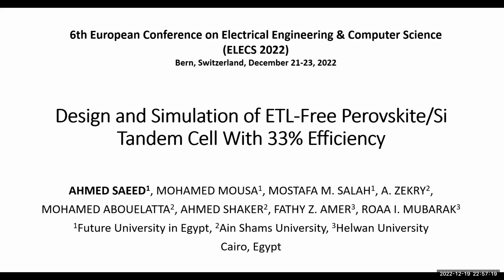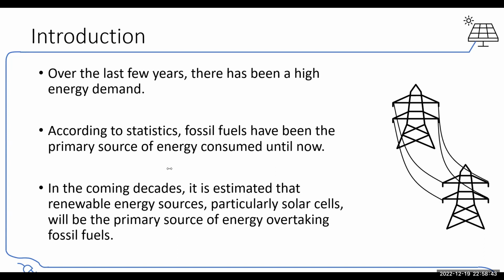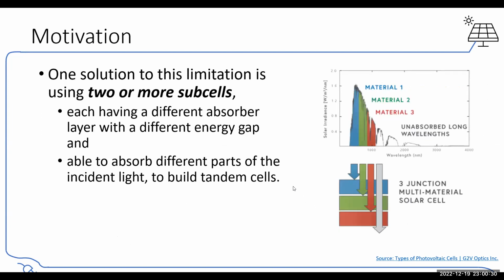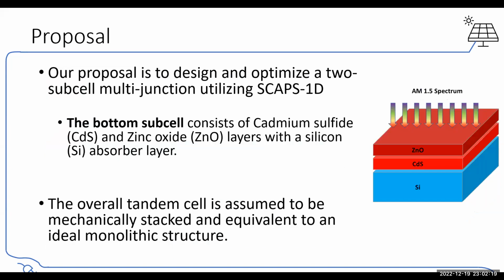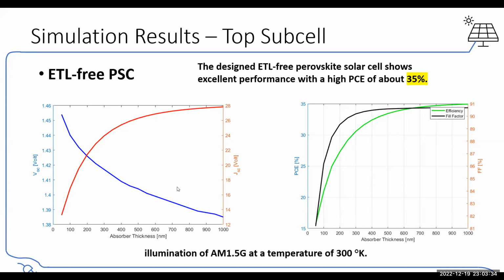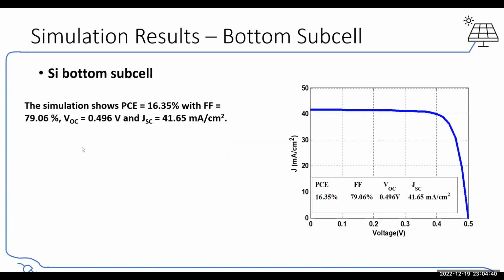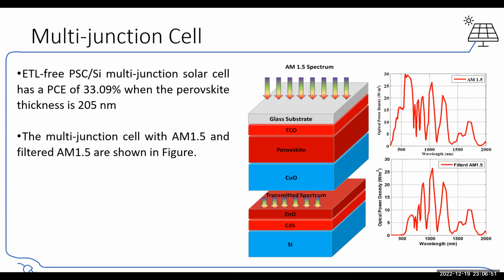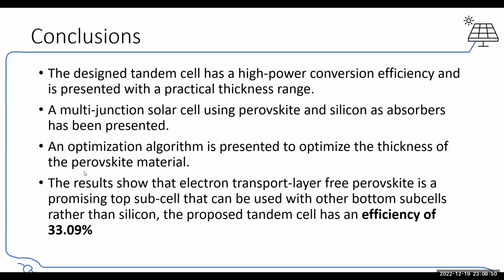Design and Simulation of ETL-Free Perovskite/Si Tandem Cell With 33% Efficiency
by Ahmed Saeed, Mohamed Mousa, Mostafa M. Salah, A. Zekry, Mohamed Abouelatta, Ahmed Shaker, Fathy Z. Amer, Roaa I. Mubarak